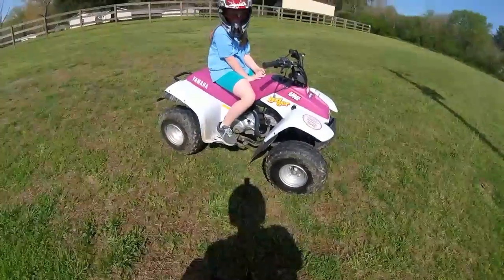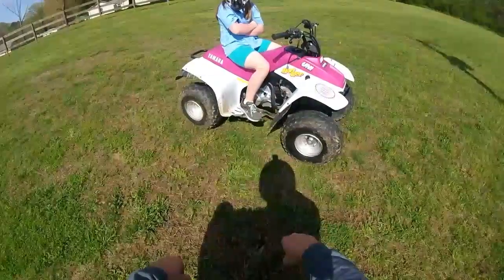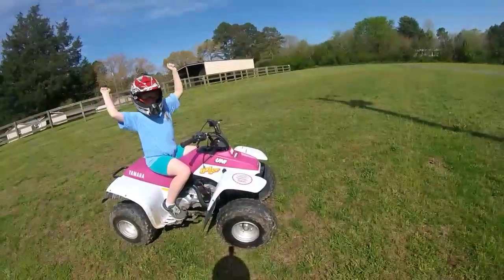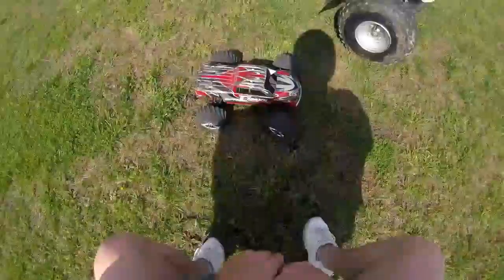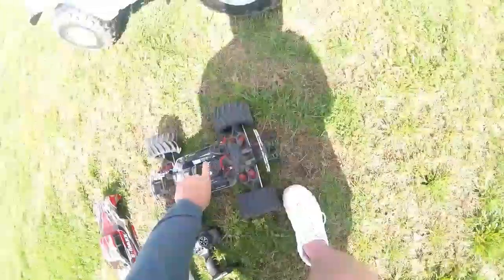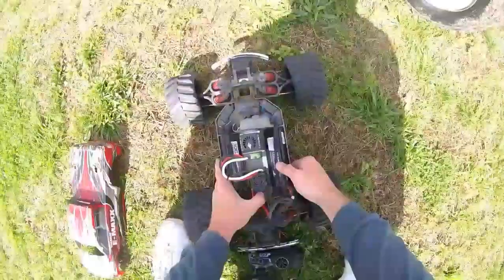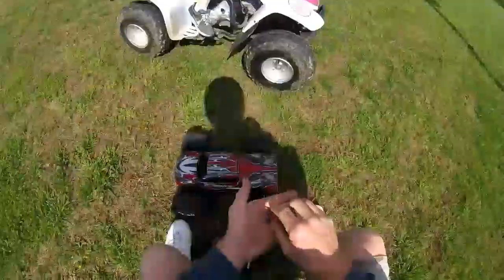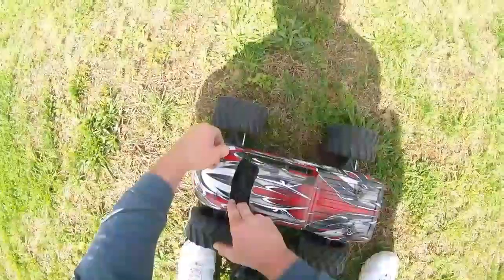BADGER VS Emaxx brushless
My little one wanted a race lol